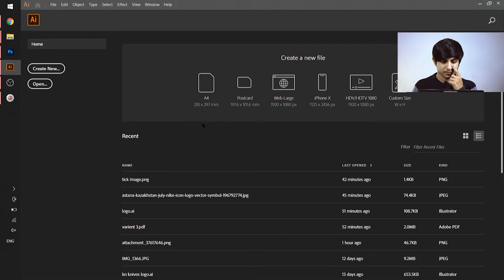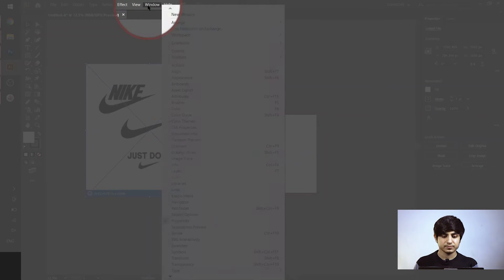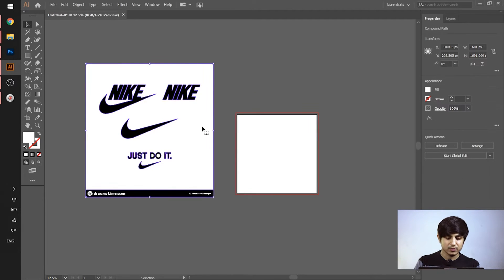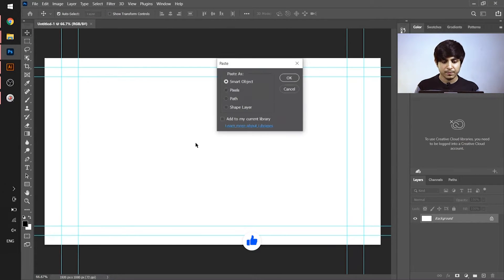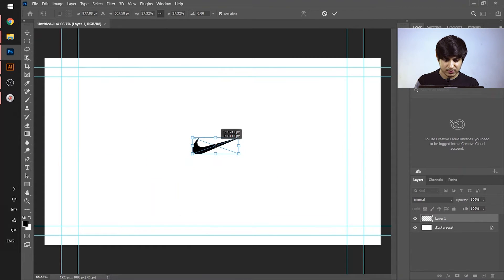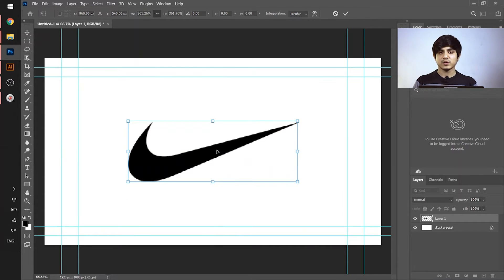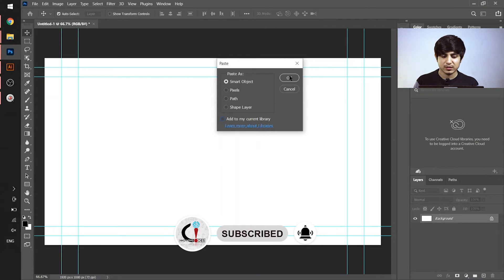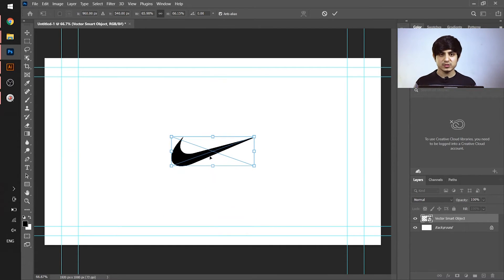Vector Smart Object illustrator to Photoshop use | Difference between Raster and Vector images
In this video you will learn about Vector Smart Objects. It is the best option for placing Vector artwork in Photoshop which you create in Adobe Illustrator. It is scalable and always retain the perfect crispness. We can edit Vector Smart Object directly in Adobe Illustrator by double clicking the layer thumbnail and then just save in illustrator after edit, that will update your smart layer in Photoshop.

Note: Feel Free foe any type of Query or Designing Service